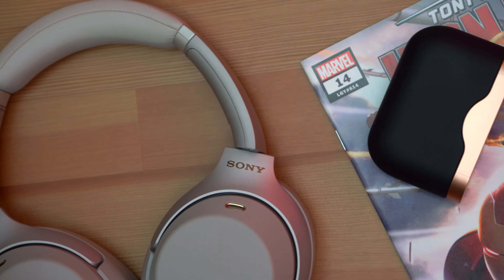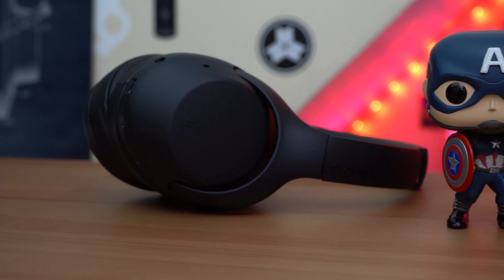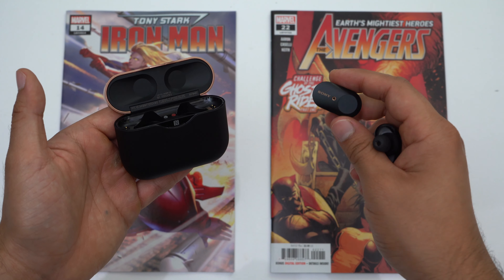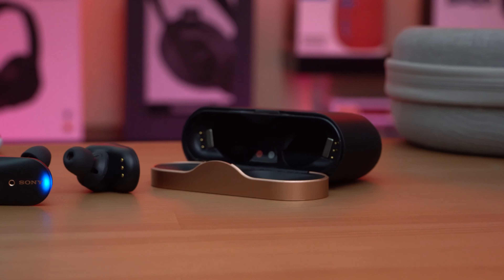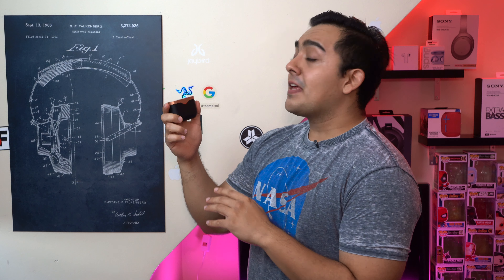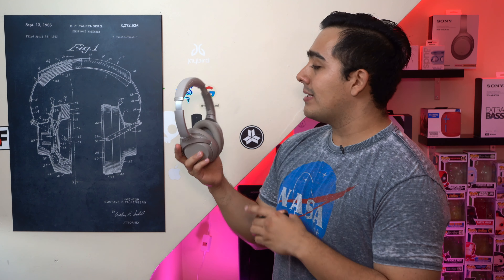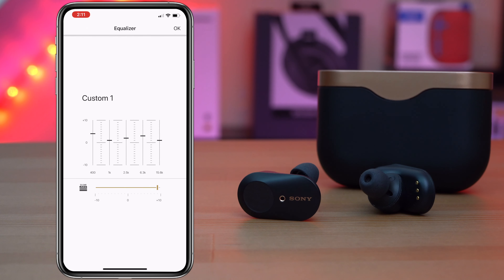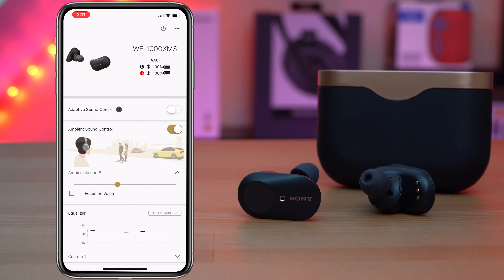Sony WF-1000XM3 Review - A Step Forward For Power Users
Get Them Here:
Sony WF-1000XM3
AirPods 2
Galaxy Buds
Jabra Elite 65T

Sony has been killing it with their 1000XM3 headphones and now we have the new Sony WF-1000XM3 truly wireless earbuds. Now the 1000XM3 truly wireless earbuds have been completely redesigned from the original WF-1000X’s. And fun fact there’s no Sony WF-1000XM2’s probably cause Sony just wanted to piggy back off of the 1000XM3’s popularity. But if you’re an android or iPhone power user than I think you should definitely take these guys into consideration. These things are awesome, but I do have some critiques.